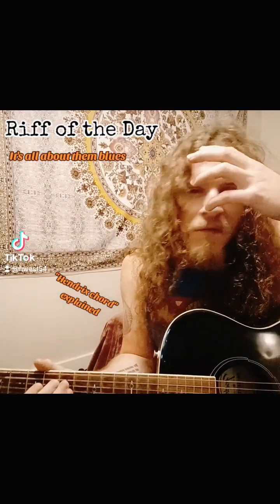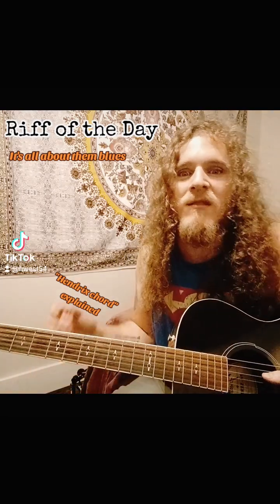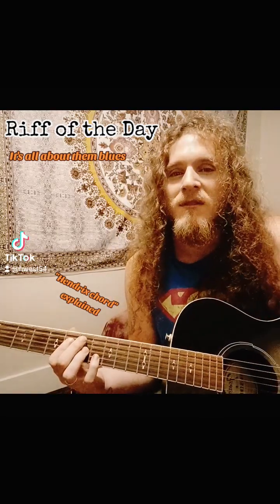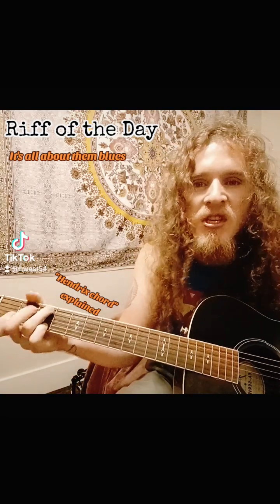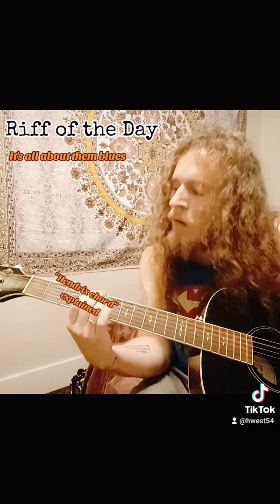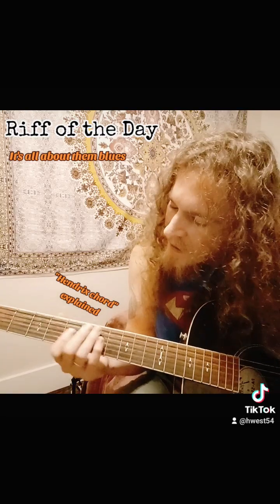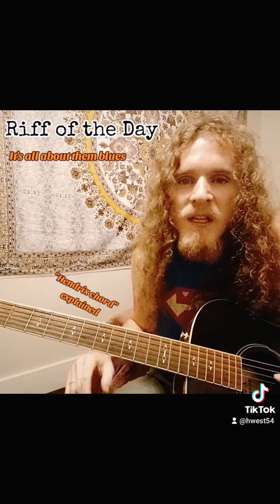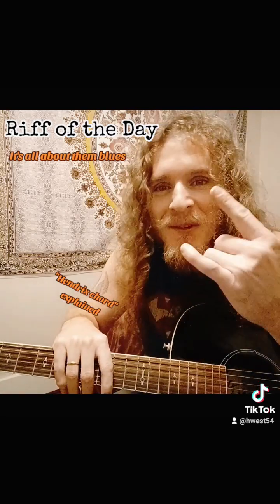"Riff Of The Day - Hendrix chord explained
Riff Of The Day!! #1

The "Hendrix" chord explained 🤘🤘
It's really just all about them blues baby ✌️🖤🤘